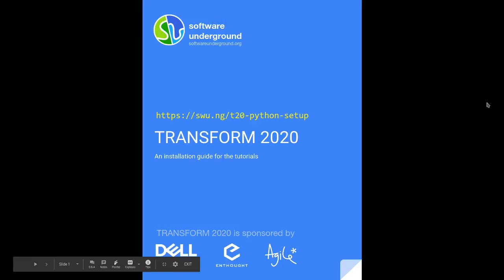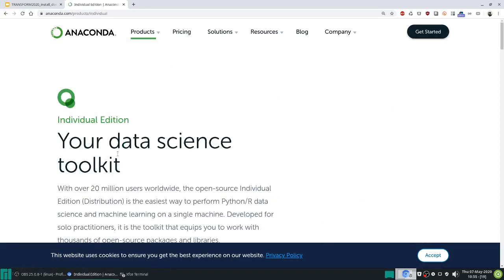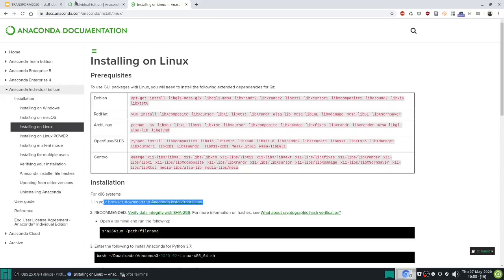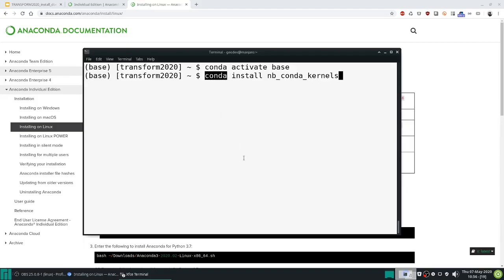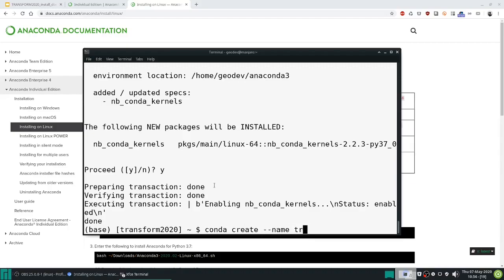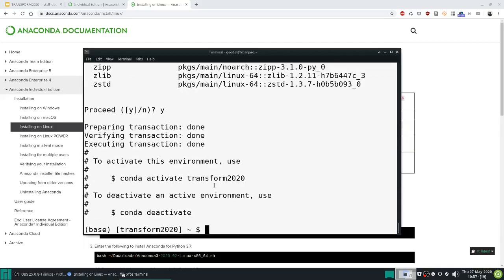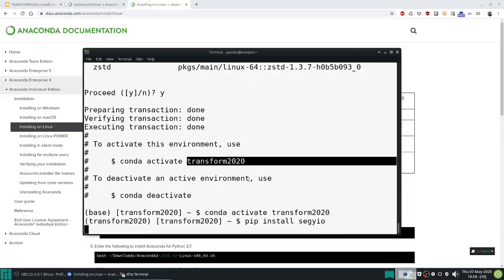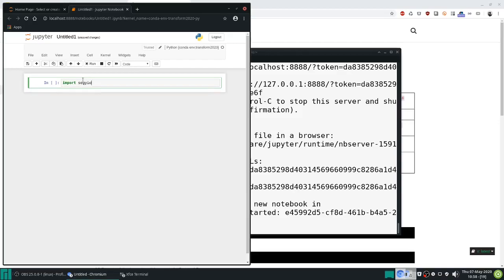Transform2020 Linux tutorial setup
A short tutorial to set your Linux box up for the Transform2020 tutorials.